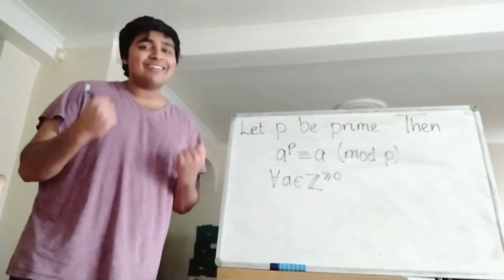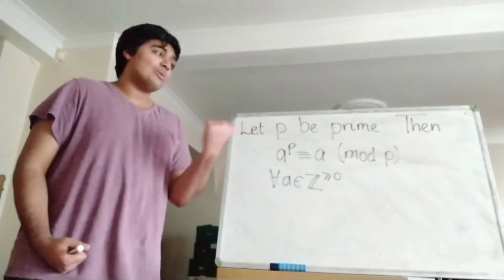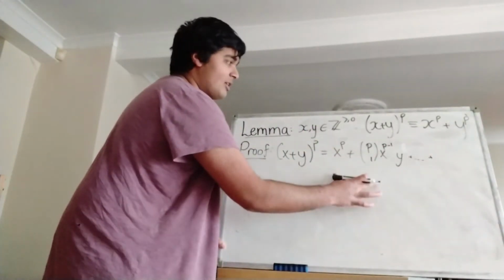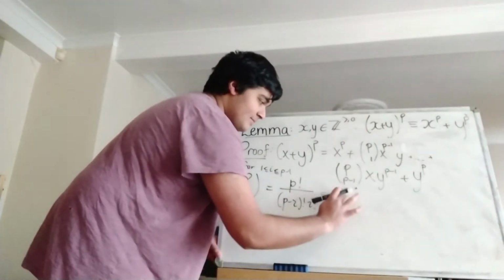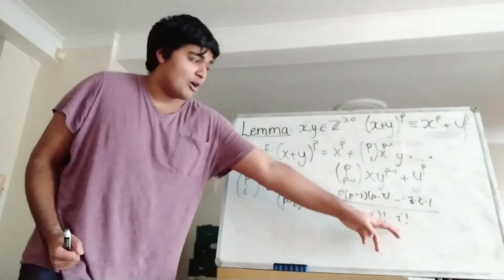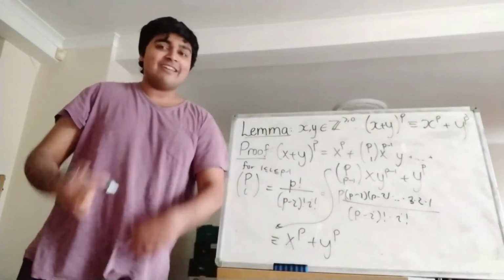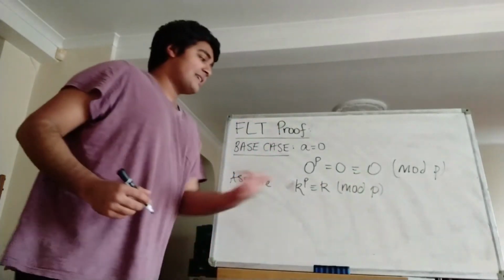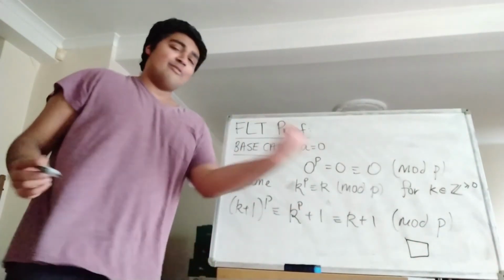Fermat's Little Theorem: Another Non-Standard Proof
Hi,

In this video I'll be proving Fermat's Little Theorem, and, guess what?! It's another non-standard proof.

I made another non-standard proof video in which I prove Fermat's Little Theorem using graph theory. Check it out here:

Thanks.